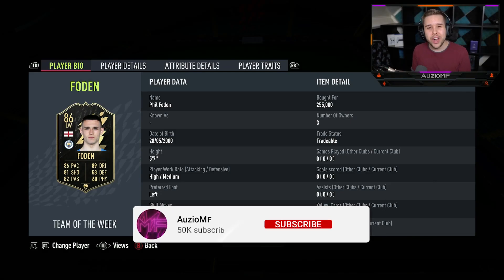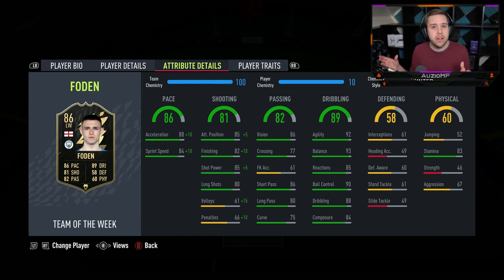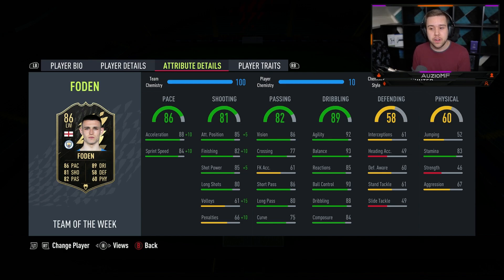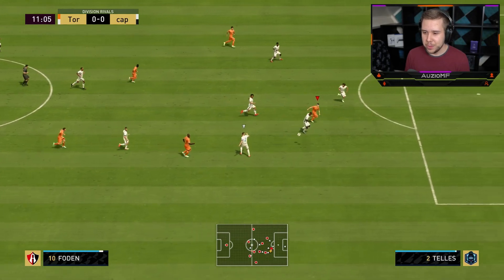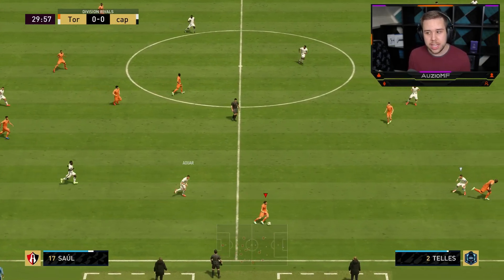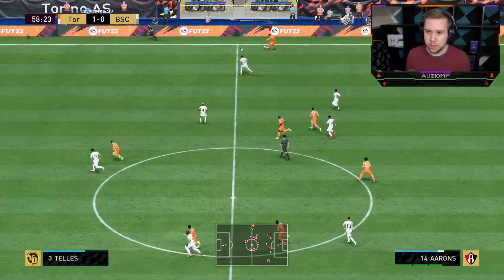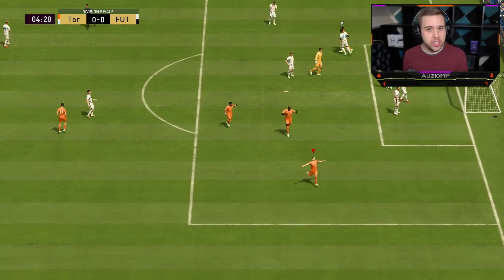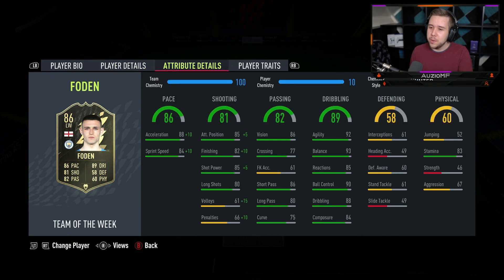THAT DRIBBLING! 😍 86 FODEN PLAYER REVIEW! - FIFA 22 Ultimate Team